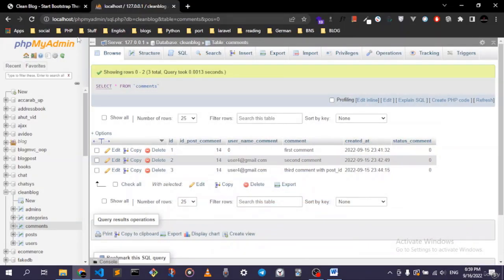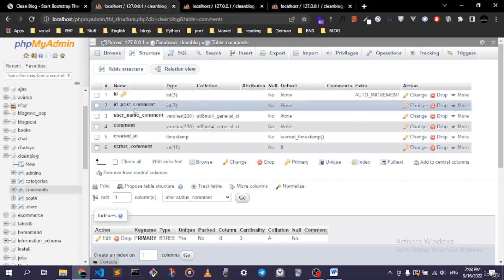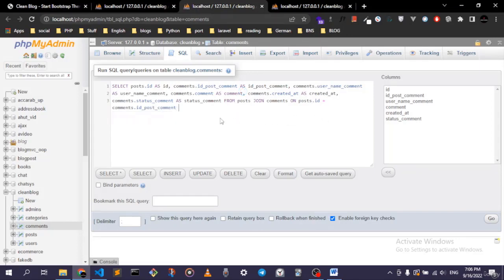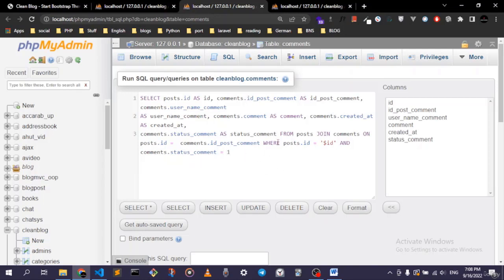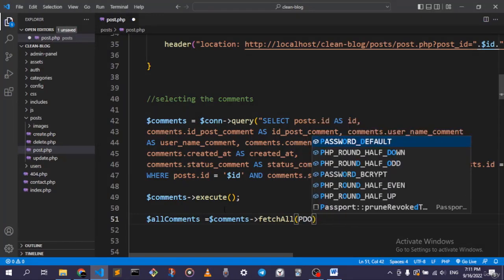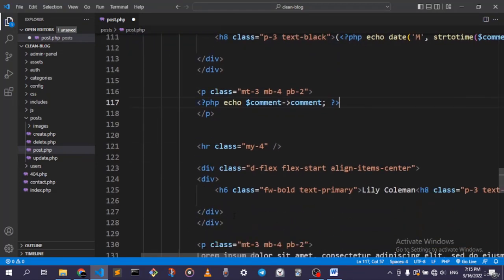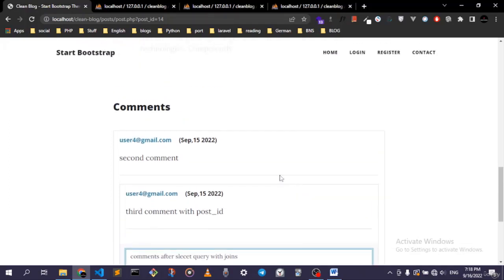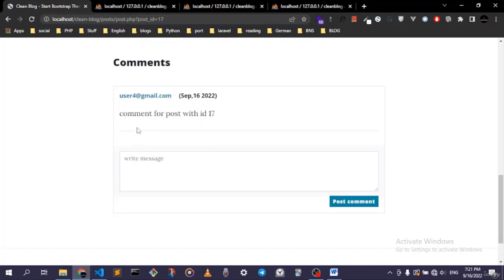PHP PDO 1302 Getting Comments for Every Post